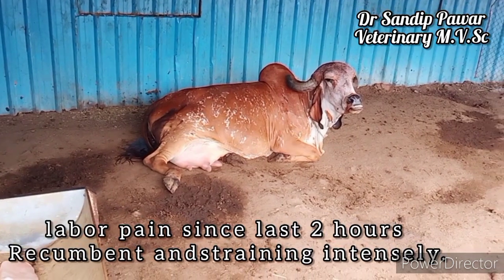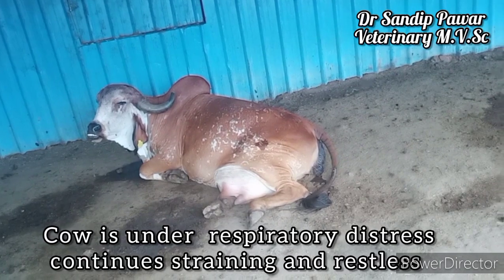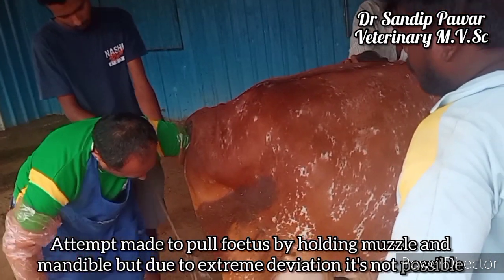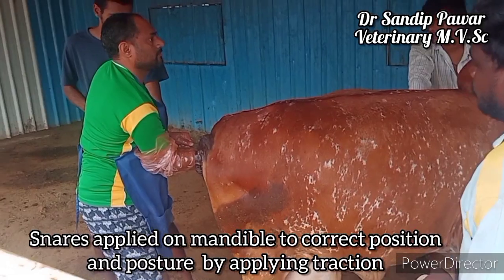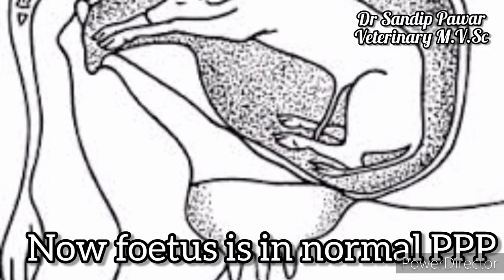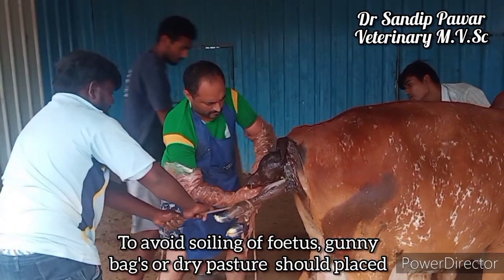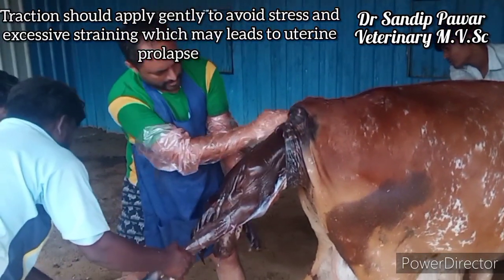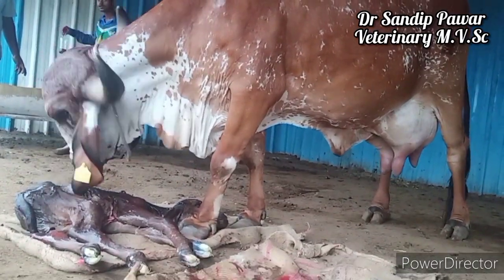Dystocia due to lateral deviation of head and neck in Gir Cow. cow operation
Lateral deviation of head in cattle Dystocia
In cow, this condition is easily diagnosed by finding the two fore limbs in the birth canal but not the head. By passing the hand along side the fetal body as far as possible and then carrying it around the body, the head and neck are found and the direction of the deviation determined.
Water bags were already ruptured.Foetus is live,
Manually hand traction applied to correct posture, but it not possible, so snear tied to mandible and fore limbs and then by correcting position, posture live foetus removed.
Injection Antibiotics, Anti-inflammatory and analgesic along with ecbolic medicine given
Thank's farm team and
Dr Akashsingh for his voice editing
Thanks to Akshya Patil for video shoot